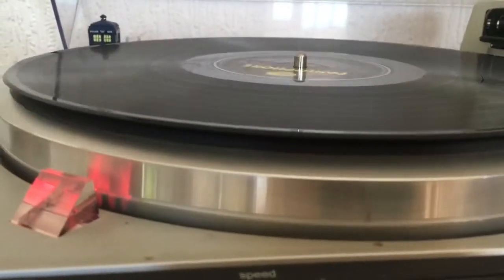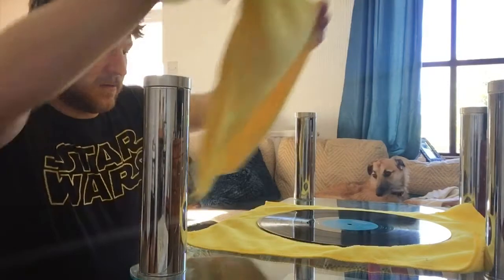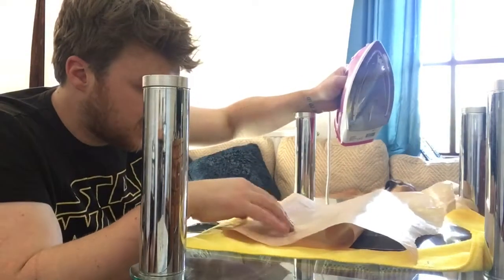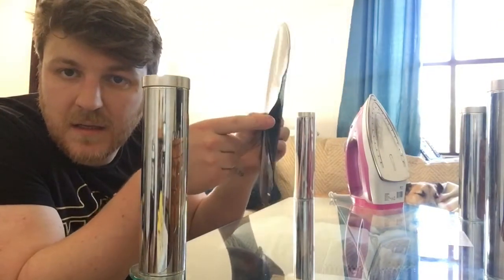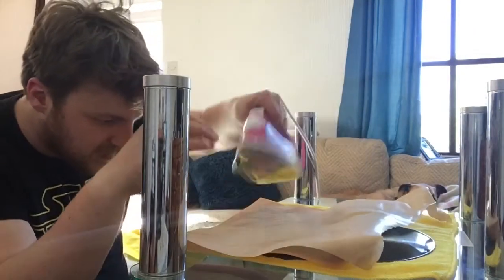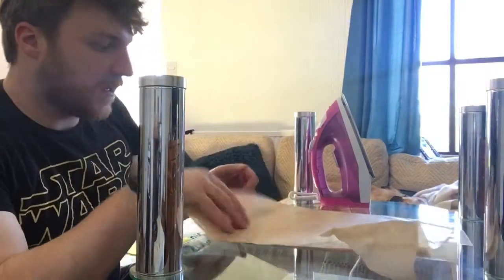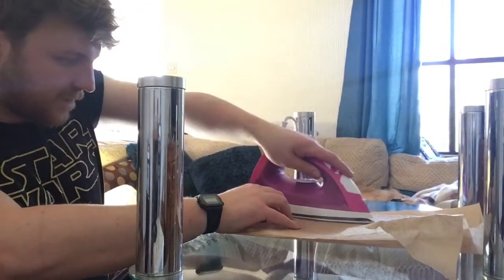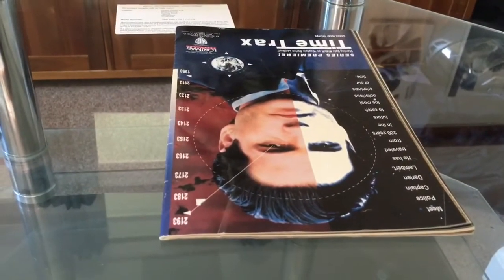Fixing records and comics with an iron?